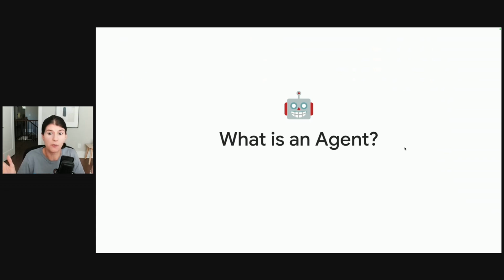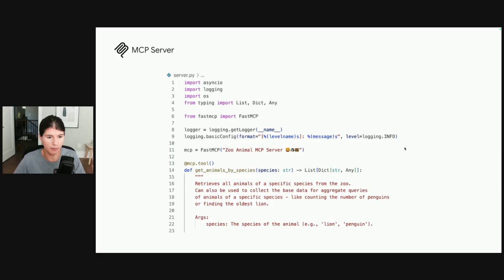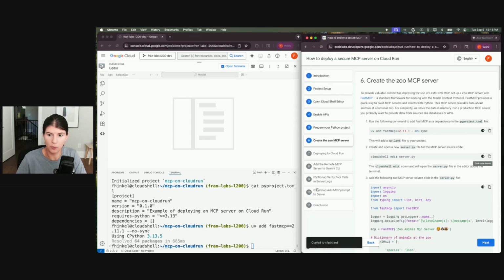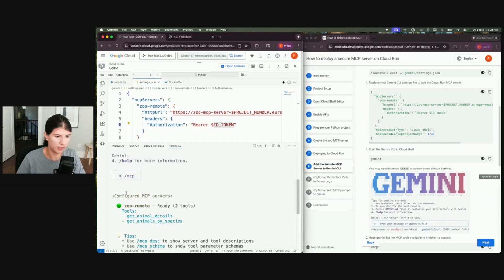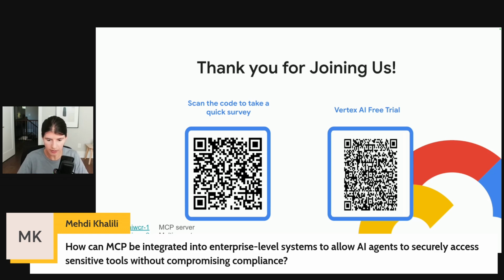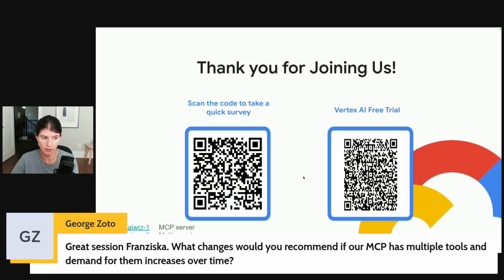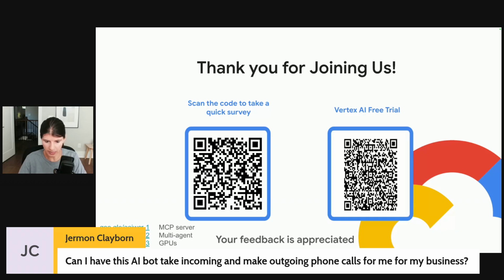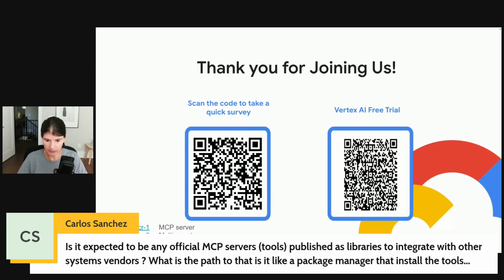The New Agentic Workflow: Empowering AI with Tools by Franziska Hinkelmann PhD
This session provides the architectural blueprint for the modern, tool-using AI agent. We will introduce the Model Context Protocol (MCP), the open standard that allows AI agents to securely interact with external tools. We’ll look at both Gemini CLI, an open source AI agent that provides access to Gemini directly in your terminal, as well as how to build your own agents with Agent Development Kit (ADK). You will learn how an MCP server acts as this crucial bridge, giving the agent the tools to perform complex tasks.

You can also follow ODSC on:
Medium -   / odsc